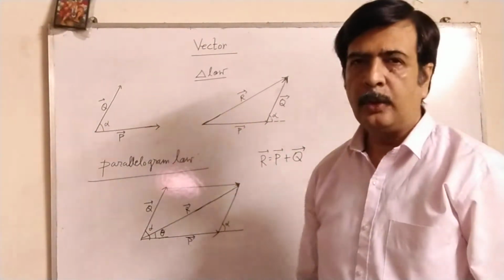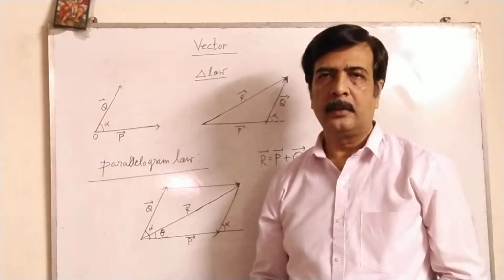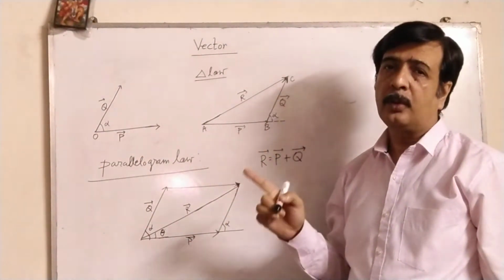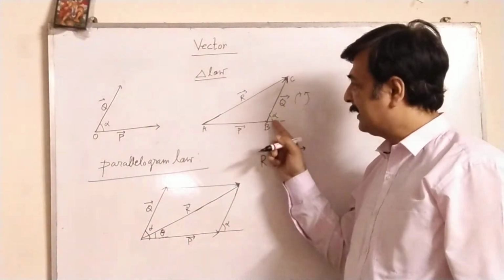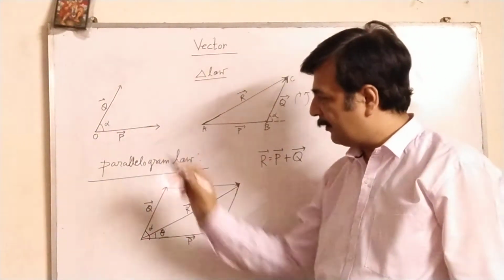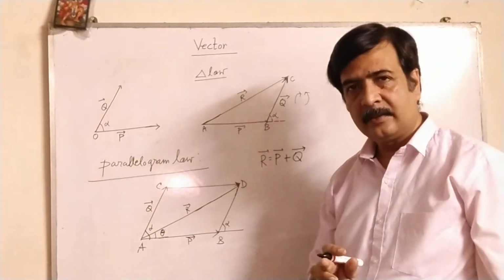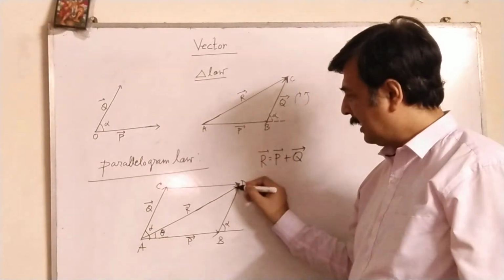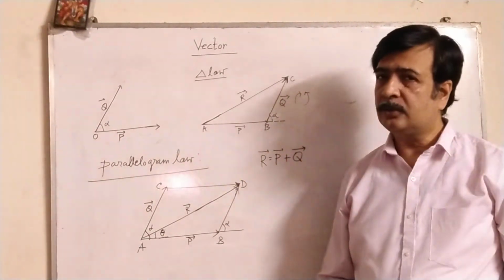Triangle law & parallelogram law of vectors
Teaching physics more than 30 years for Boards and JEE IIT/NEET.